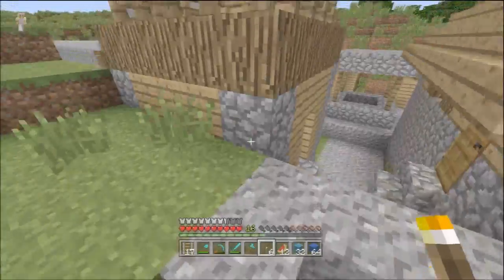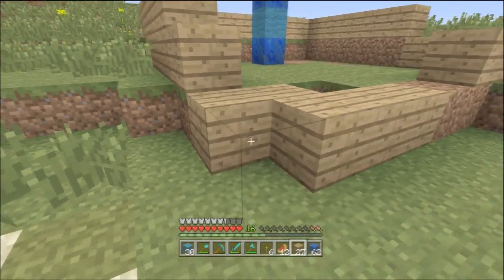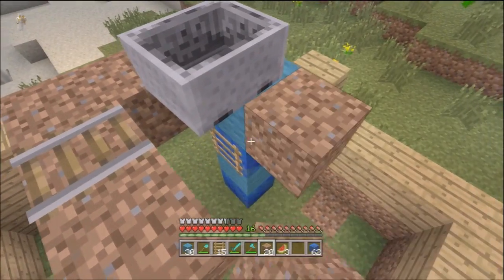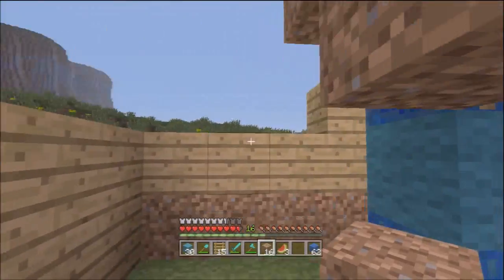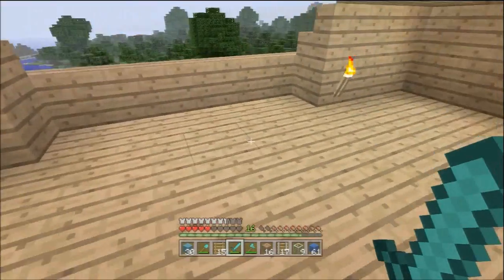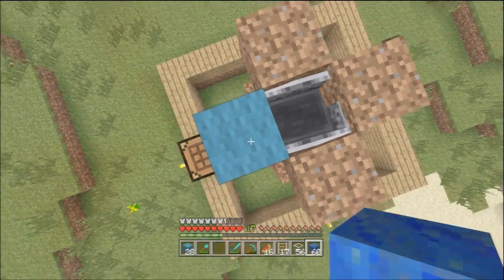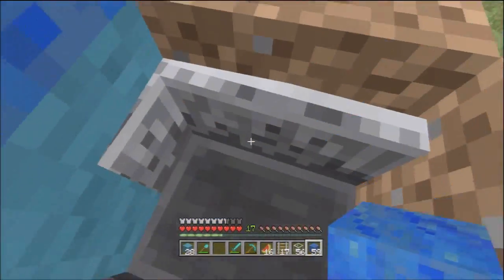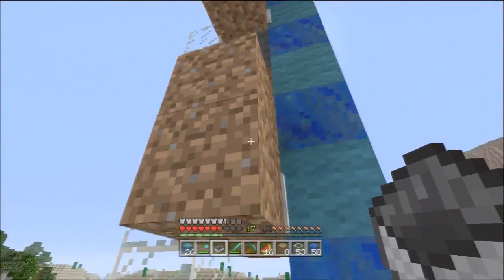Minecraft Xbox 360 TU11 #111 - Mine Cart Elevator Tutorial (Fastest Elevator)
In this episode, I show you how to make a mine cart elevator, which is supposedly the fastest elevator for survival mode

minecraft xbox 360 "minecart elevator" tutorial